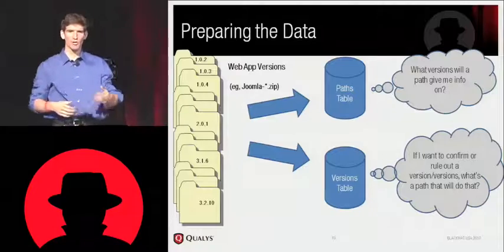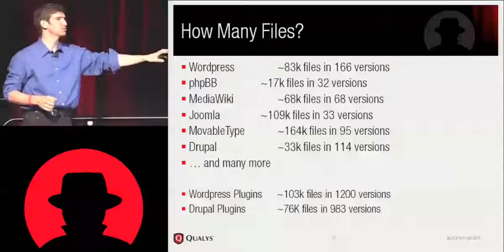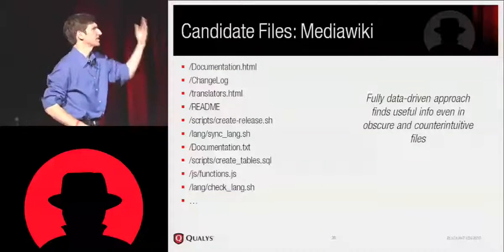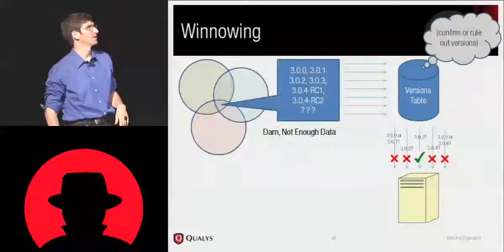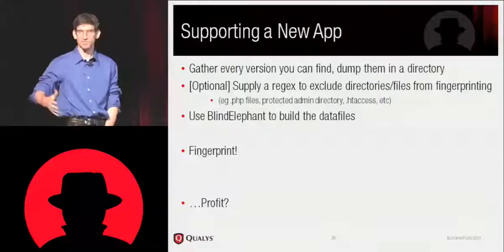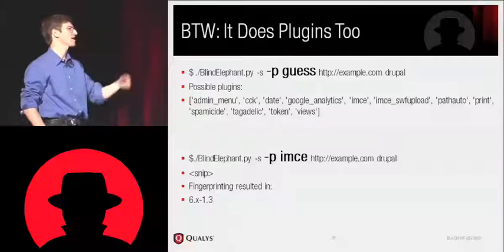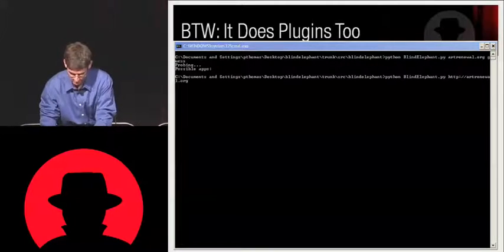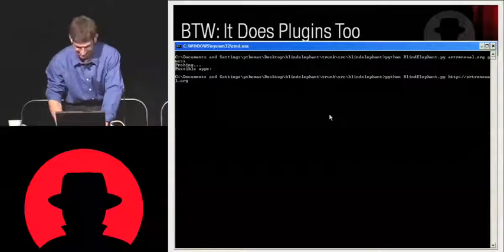Blackhat 2010 -BlindElephant - Patrick Thomas - Part-01.avi